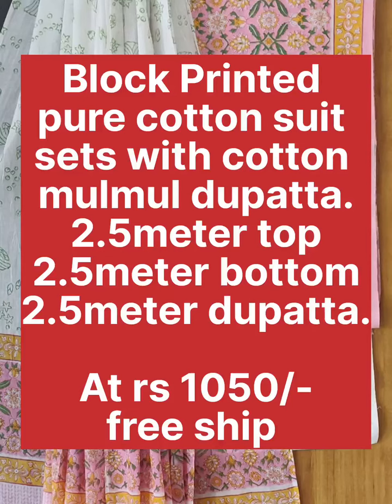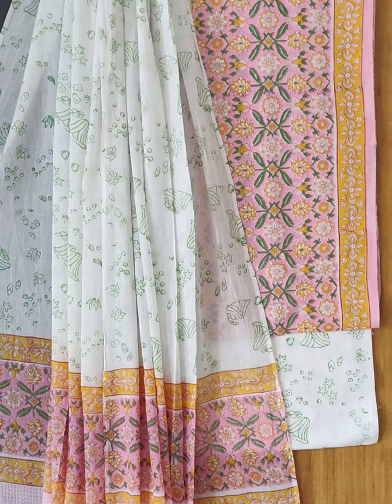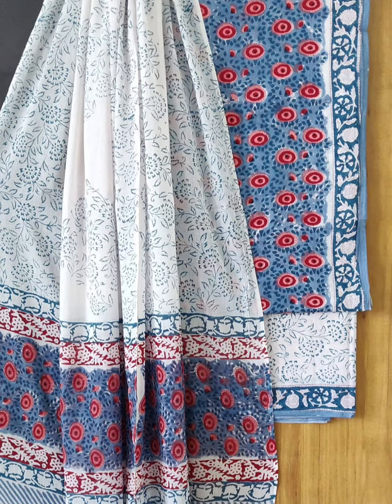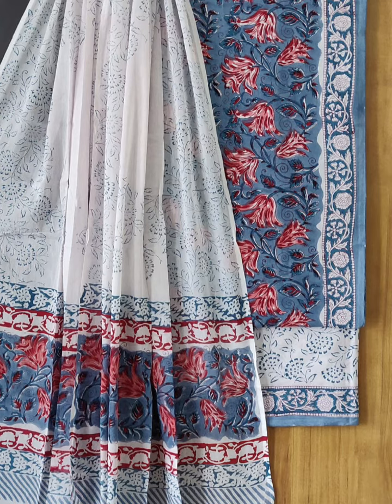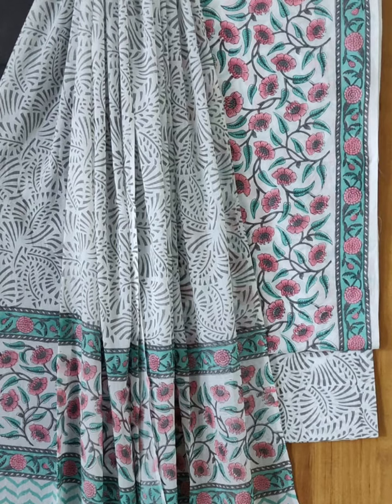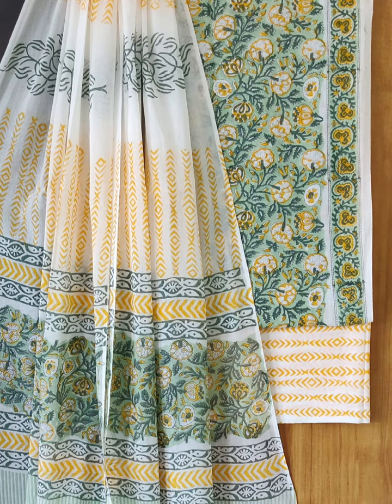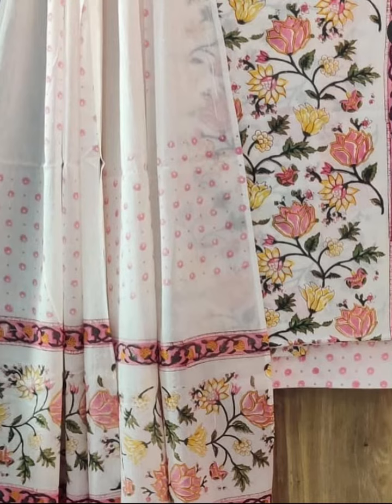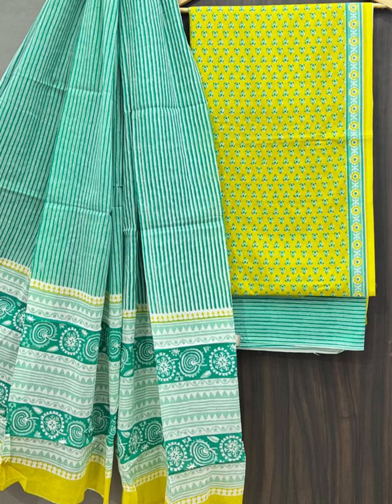Hand lock cotton suits Sale sale